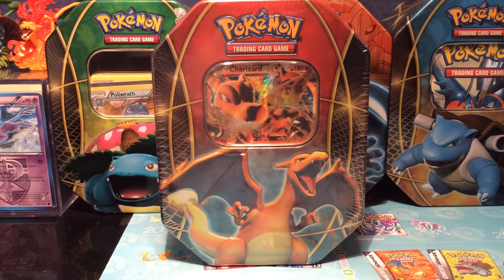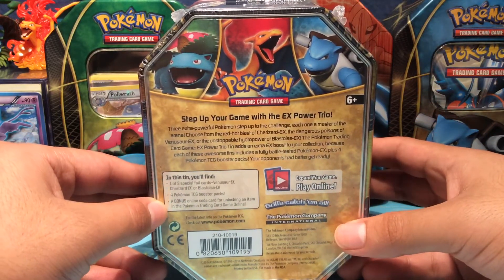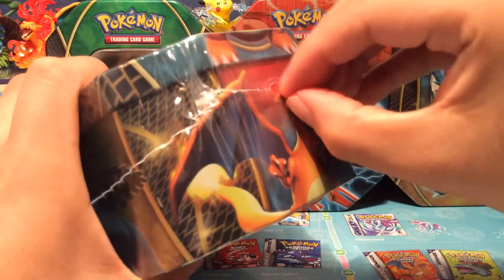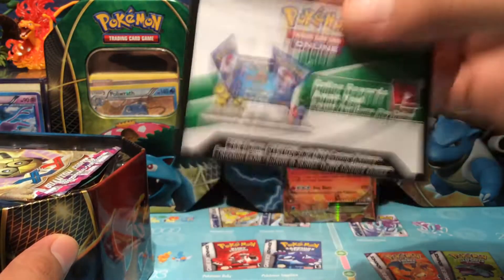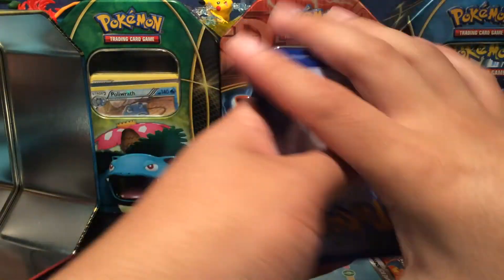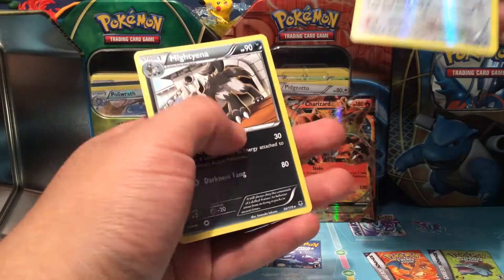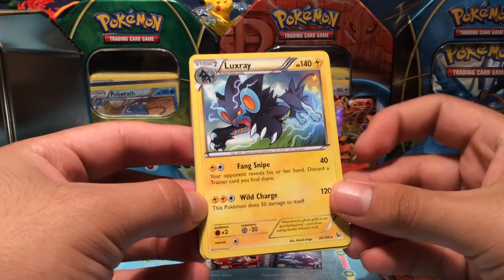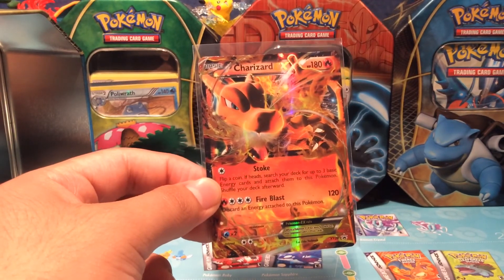CHARIZARD POWER TRIO TIN!!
Hope y'all like this video don't forget to like comment subscribe of course and also go check out my other videos I'll have the link to the playlist to them to see the trio guys so subscribe for more TCG openings!!